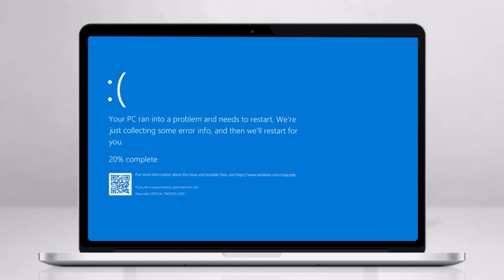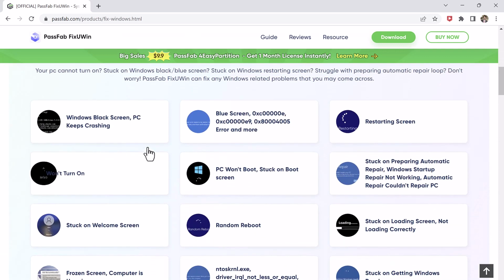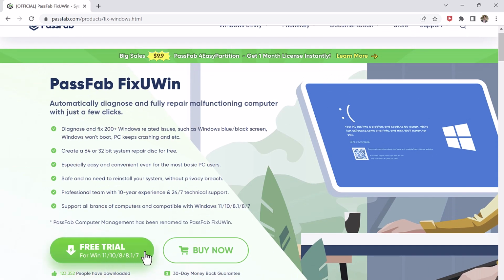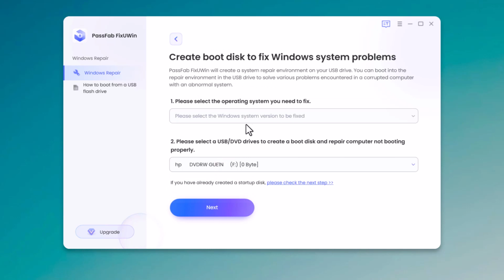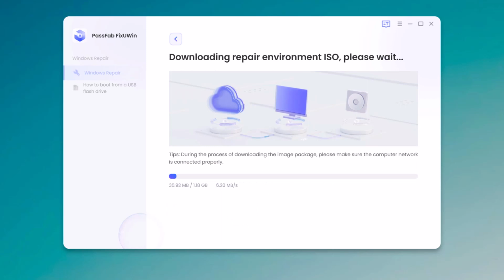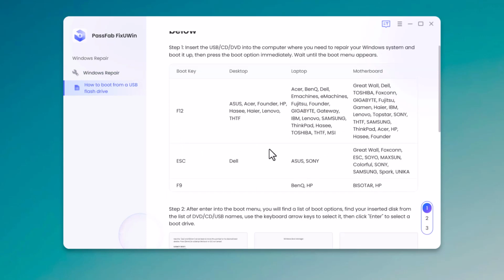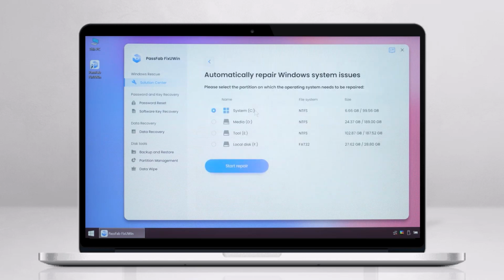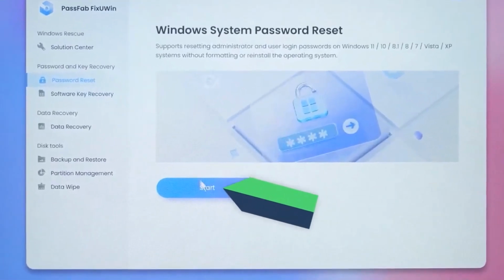How to fix Blue Screen of Death Windows 11 | Blue Screen Error 2023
Are you stuck on a blue/black screen? Have you forgotten your Windows login password? Do you want to reclaim the software key? Don't be concerned! PassFab FixUWin is a one-stop solution for booting up computers that won't boot, resetting Windows local and domain passwords, recovering data from unbootable hard drives, and managing your disk.

This video will help you to fix the following issues:
your pc ran into a problem and needs to restart windows 10
your pc ran into a problem and needs to restart windows 11 fix
hp laptop repair,
repair hp laptop,
hp laptop screen repair,
hp laptop preparing automatic repair,
hp laptop stuck on preparing automatic repair,
best windows 11 repair tool,
windows 11 blue screen,
blue screen of death windows 11,
blue screen Windows 11,
windows 11 blue screen of death,
hp error 0x6100004a,
hp 79 service error,
hp error code ebs00p0004,
PassFab FixUWin